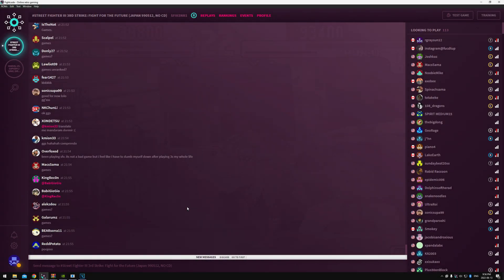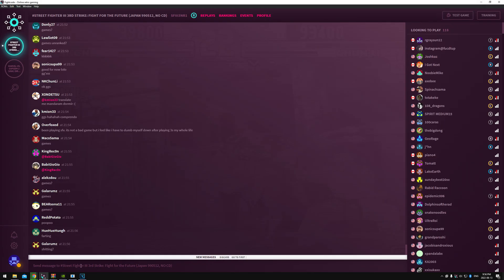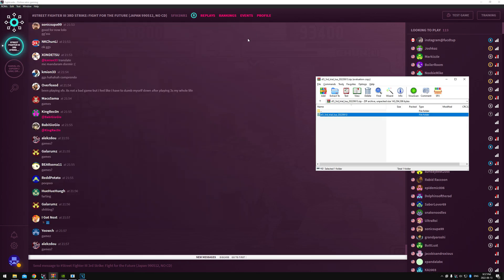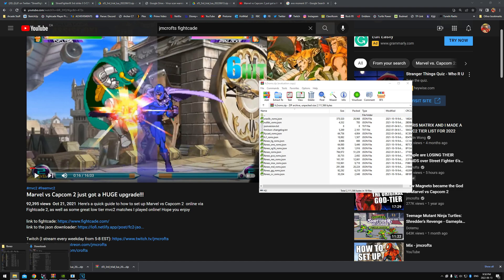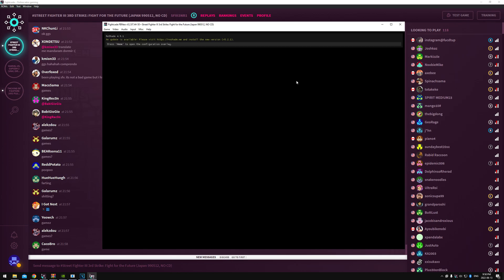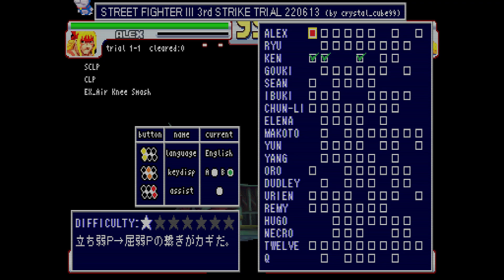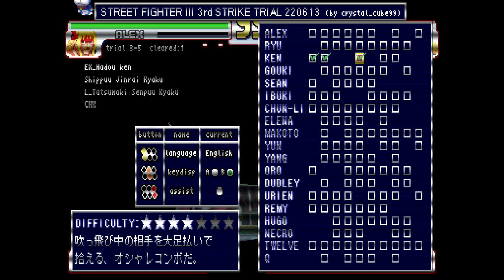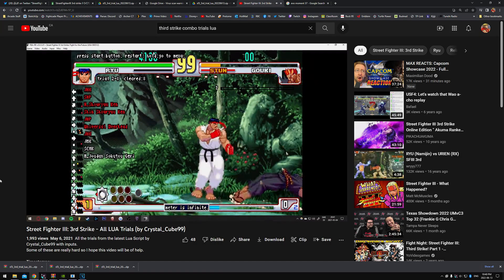How to Play Third Strike Combo Trials in Fightcade 2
Tutorial for Playing 3S Combo Trials in FC2.